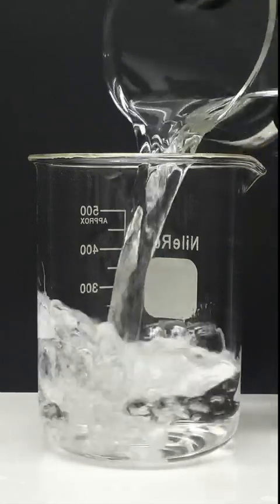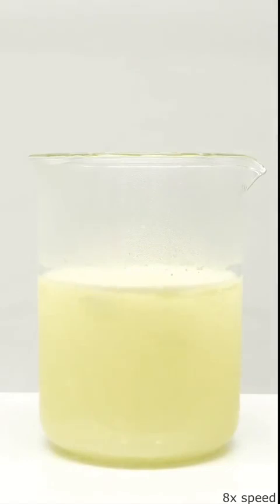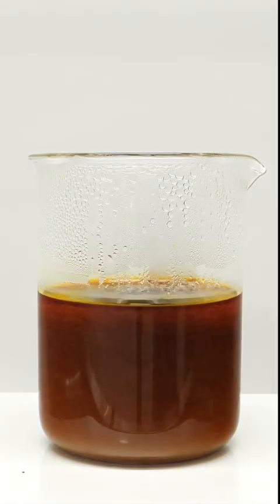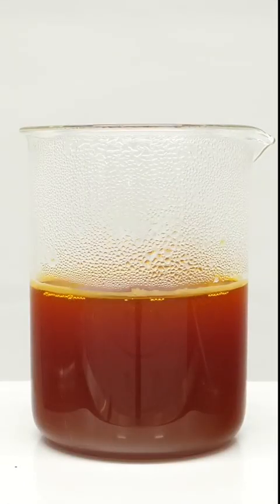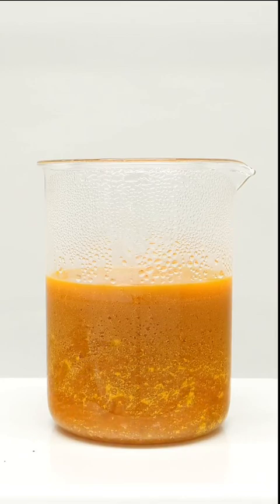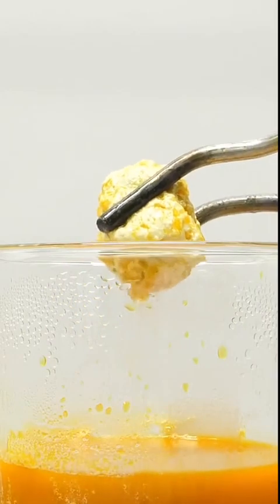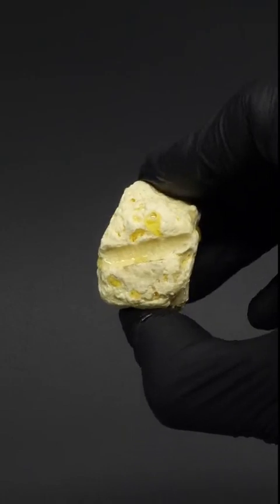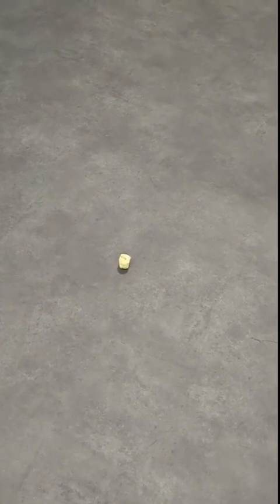Making a bouncy ball from scratch